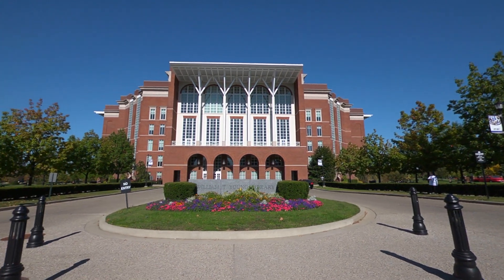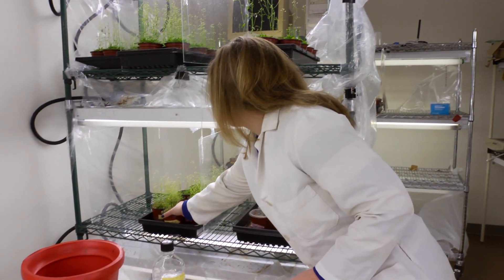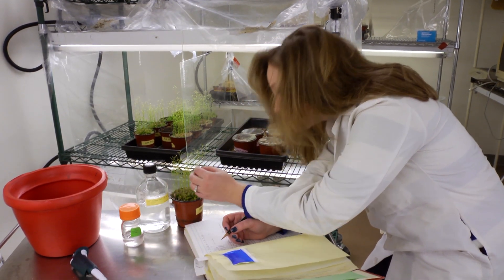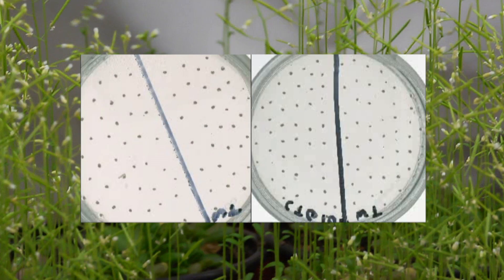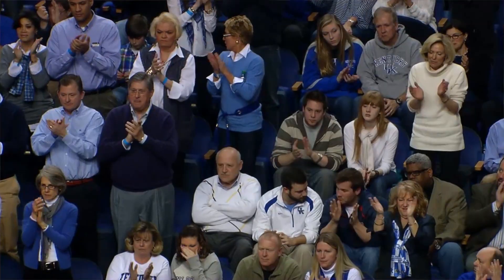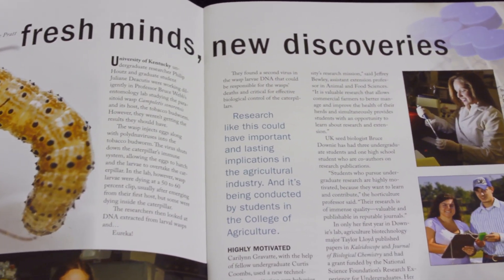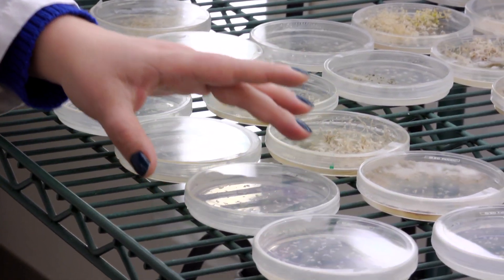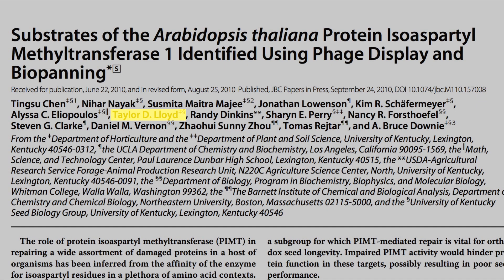Undergraduate Research at UK with Taylor Lloyd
University of Kentucky senior Taylor Lloyd got involved in research as a freshman, and she says it shaped her career path. In February 2012, Taylor was honored on the floor of Rupp Arena as a recipient of two prestigious scholarships: the NASA Astronaut Scholarship and the Goldwater Scholarship. Her research, in the lab of Bruce Downie (associate professor of horticulture at the UK College of Agriculture), focuses on light and temperature signals that govern the germination of seeds. Understanding these mechanisms will allow researchers to improve agriculture in light of rising global temperatures.